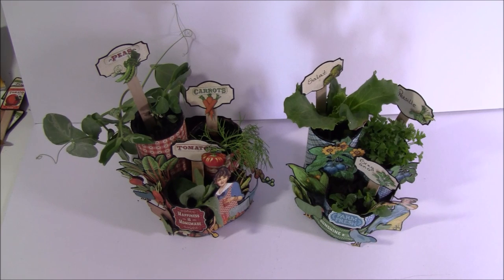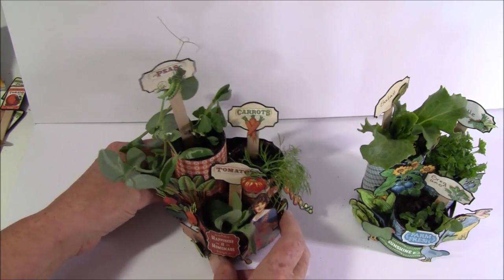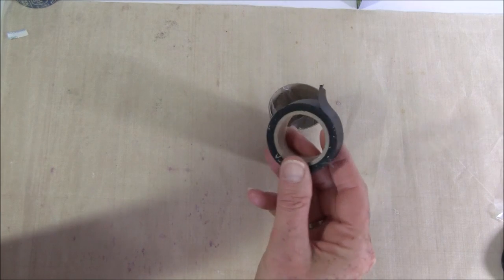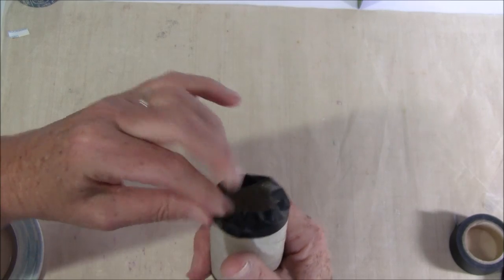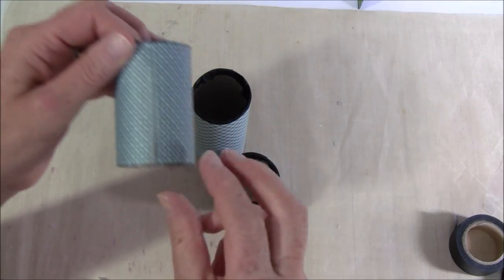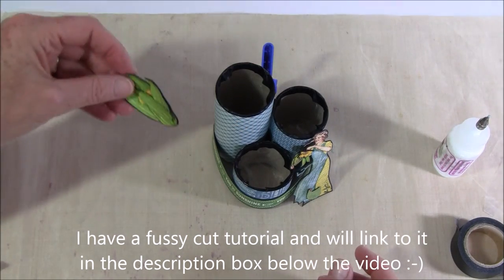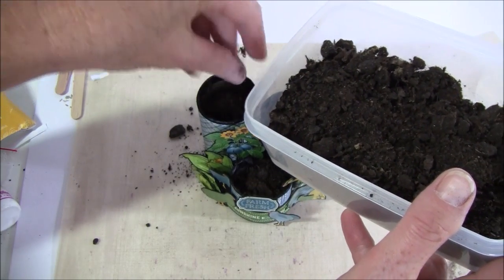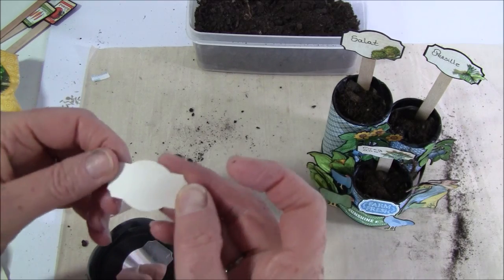How to make seed pots using Toilet paper roll - tutorial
Here is a tutorial on how to make seed pots out of toilet paper rolls using Home Sweet Home paper collection from Graphic 45. This is a great gift for family, friends and also as a gift idea for teachers using An ABC Primer as a symbol that the teacher have to care and love for the children to see them grow :-) I used 3 toilet paper rolls but If you prefer you can also use kitchen towel rolls and make them higher. This pots can also be used with flower seeds:-)

Supply list:
Home Sweet Home collection from Graphic 45, Toilet paper rolls or kitchen towel rolls, washi tape,  plastic sheets or bags, popsicle sticks, puch,glue, Seeds and sun shine :-)

Here is the link to my blog for close up pictures,

Here is the link to my fussy cut video tutorial,

Here is the link to fine tip glue applicator,

Hope this tutorial was helpful and that you may be can use this idea.
Hugs, Anne